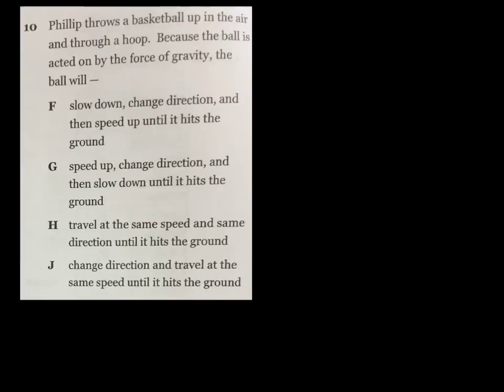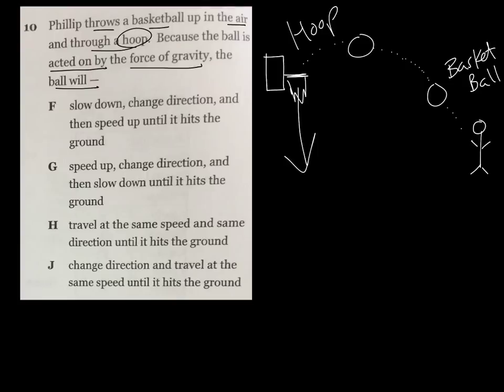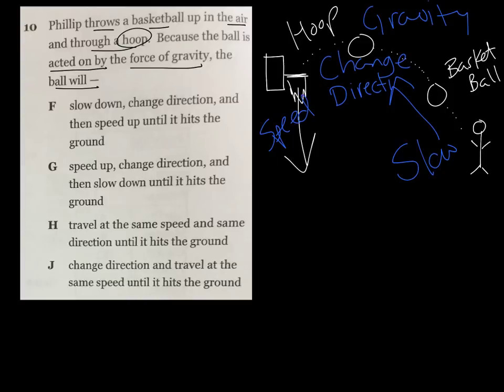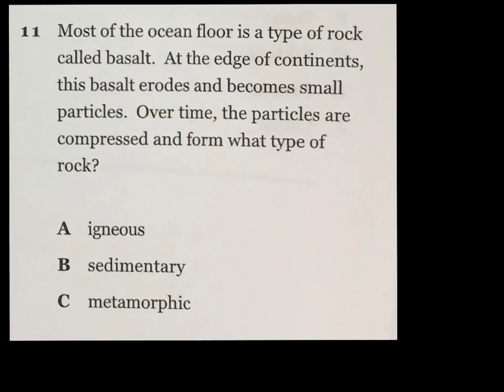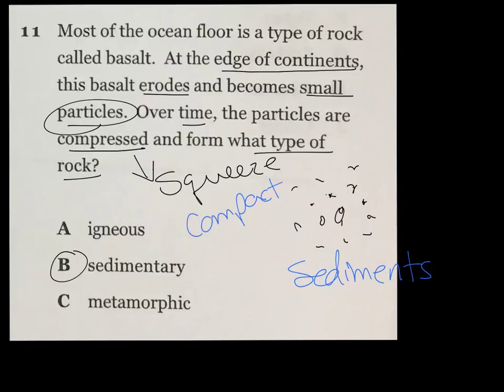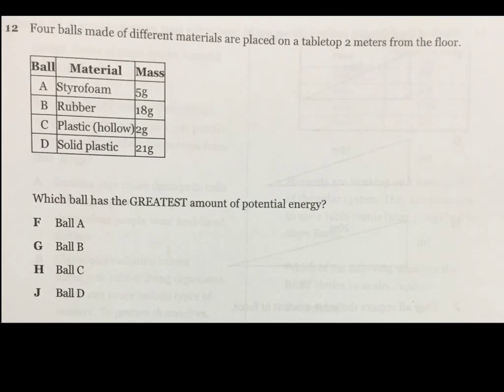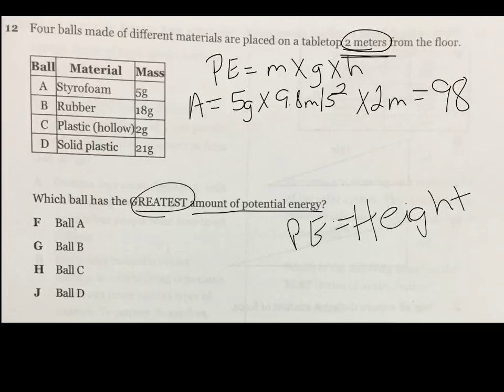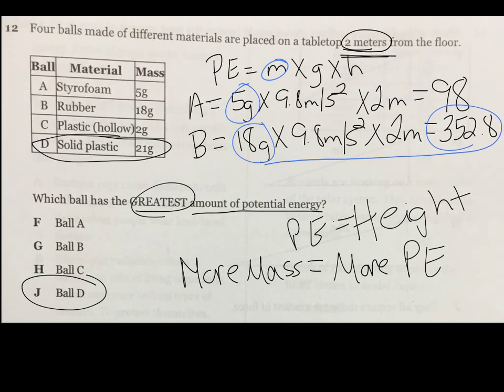24 Week Test Questions Review 10-12